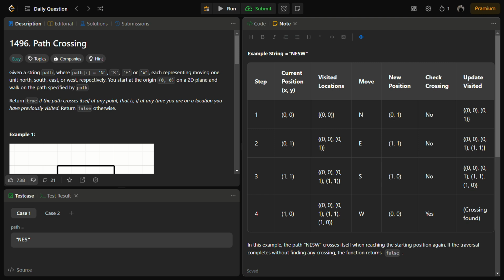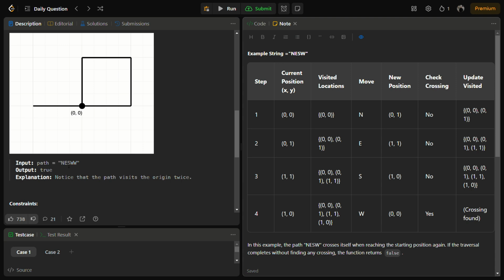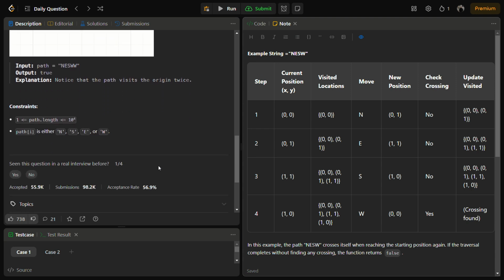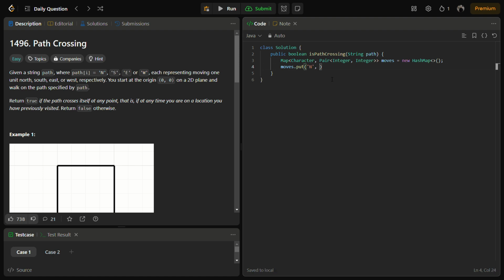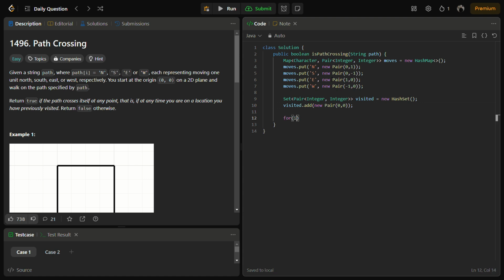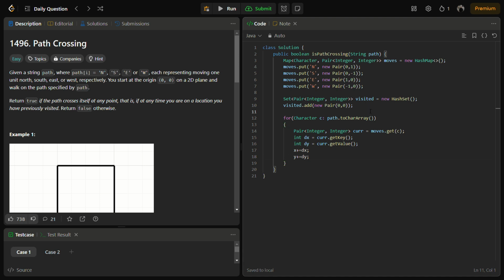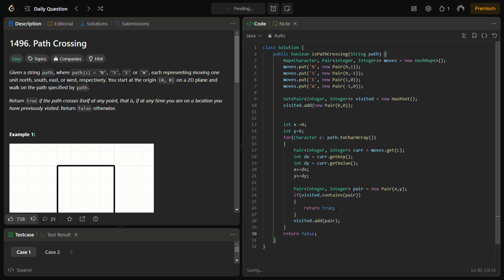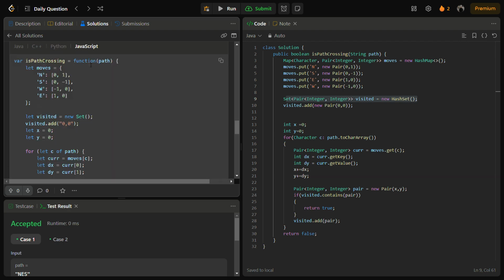✅ Path Crossing - LeetCode 1496 - Map Single Pass - Explained and Visualized - Strings - Maths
In this coding tutorial, we dive into a LeetCode problem that involves detecting whether a given path crosses itself or not. We'll explore a solution in Java and discuss the algorithmic approach. Join me as we understand the code logic, step by step!

🚀 Key Points:

Explore a LeetCode problem related to path crossing.
Understand the Java solution with detailed code walkthrough.
Learn about the algorithmic approach and reasoning behind the solution.